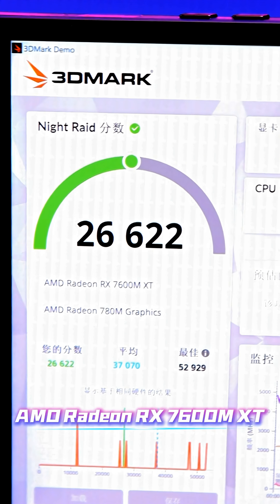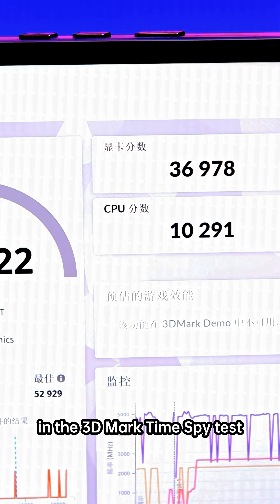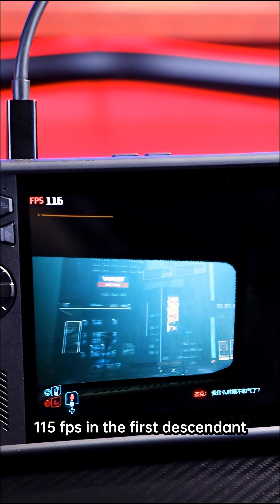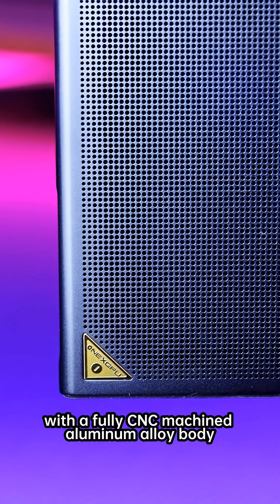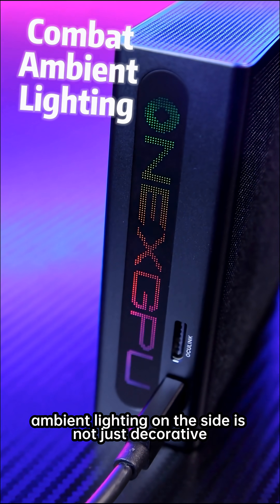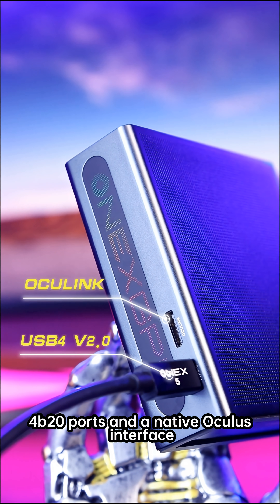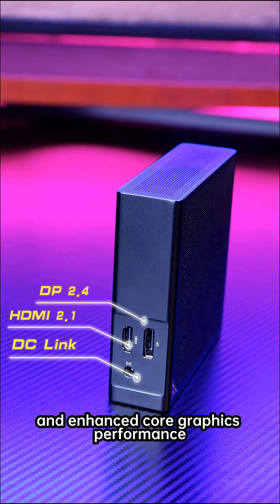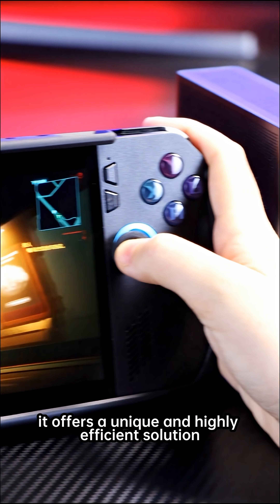OneXPlayer OneXGPU Lite | External GPU Performance Test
Meet the OneXGPU Lite — a compact and lightweight external GPU designed to boost your laptop, tablet, or handheld device with desktop-level performance.
It features AMD’s RX 7600MXT with RDNA 3 architecture, 8GB GDDR6, and support for FSR 3.0 and ray tracing.

The all-metal body weighs just 469.5g and includes USB4 V2, OCuLink, dual-display outputs, and 65W reverse charging.
Triple-fan cooling and RGB lighting complete the design, making it a flexible companion for gaming or creative work on the go.